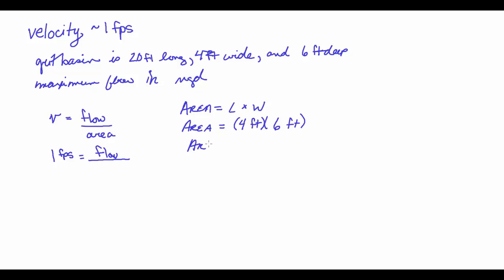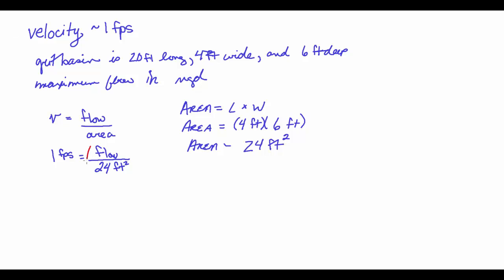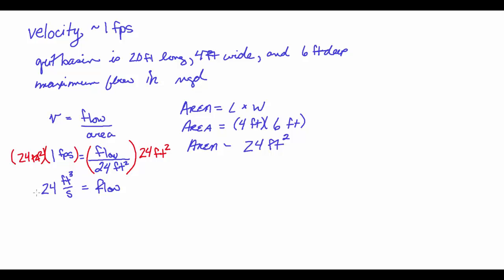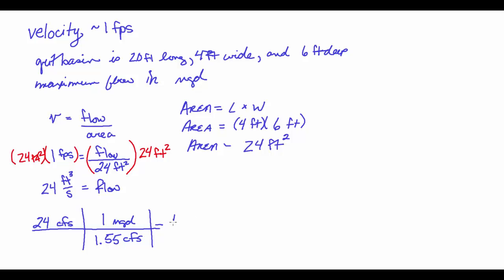Velocity and HRT 1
Wastewater math video